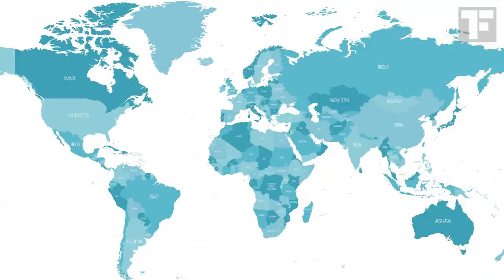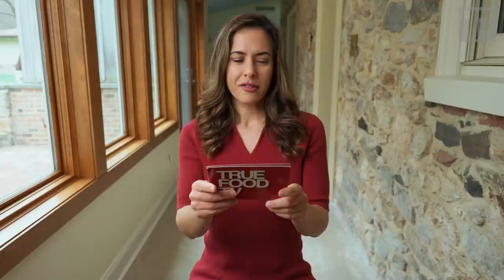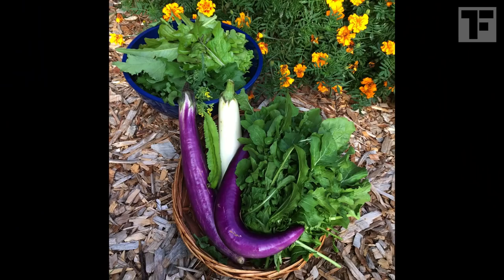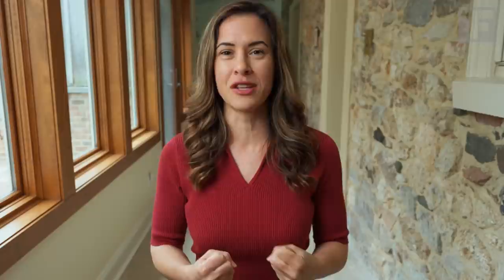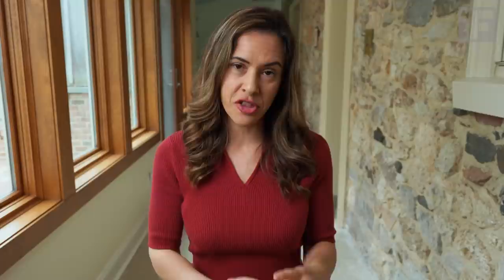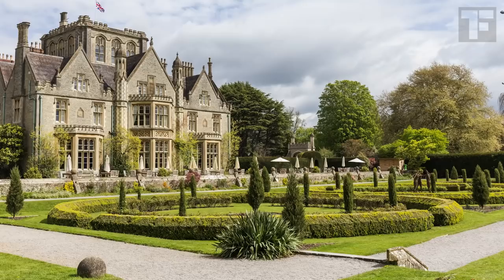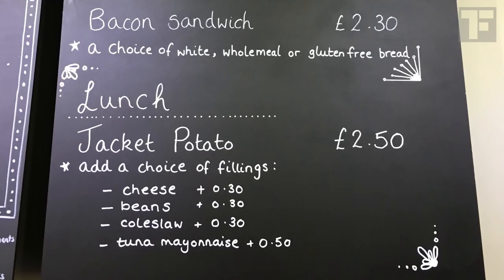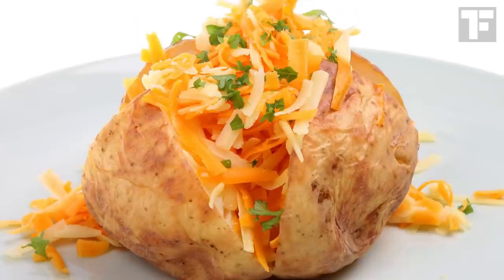British vs American Vegetables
Let’s explore the language of food to see what it reveals about the origins and migration of food!